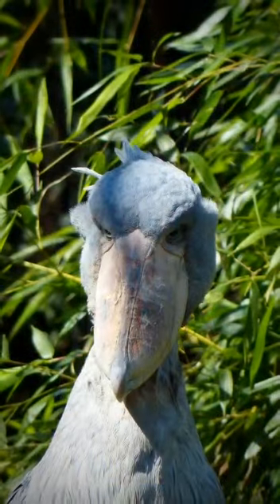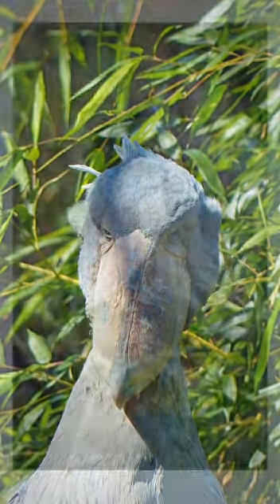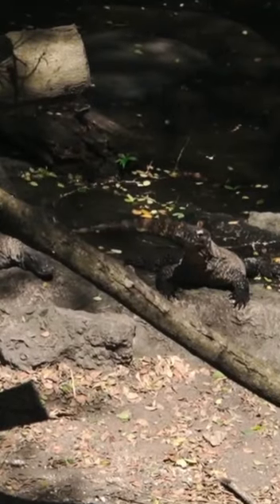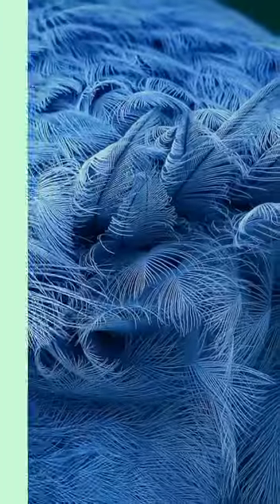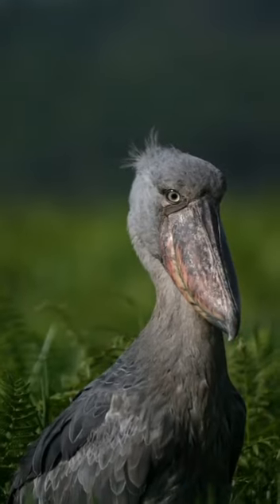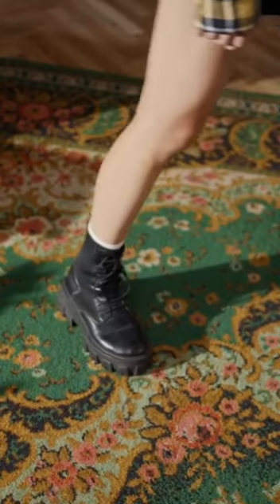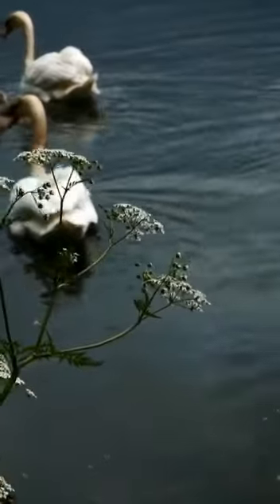is this the scariest bird in the world? here are the facts about shoebils#facts